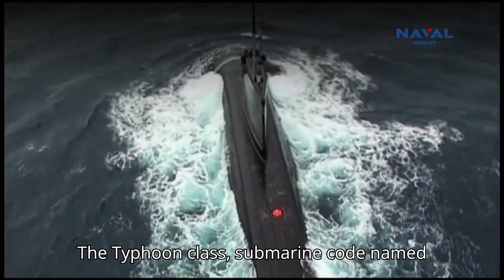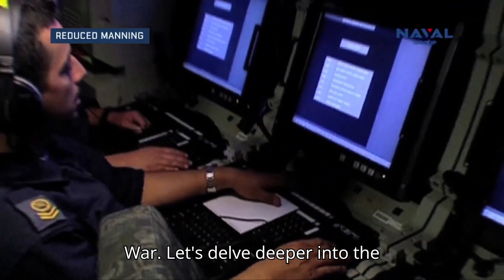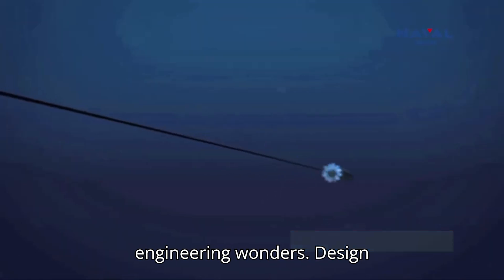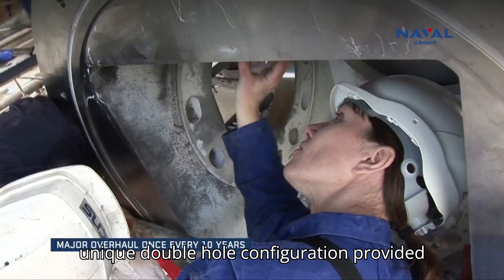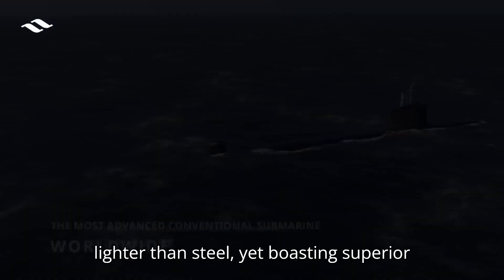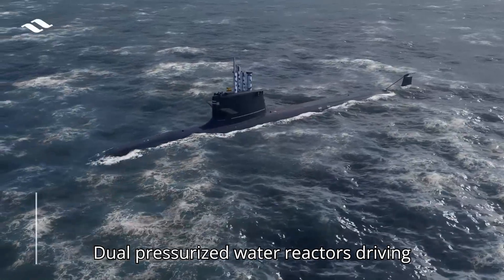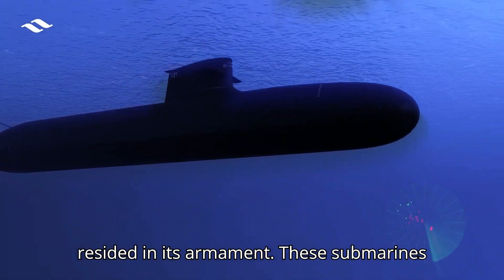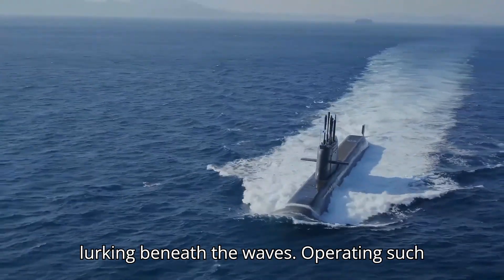Titans of the Deep: Unveiling the Typhoon-Class Submarine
Descend into the depths of history with this captivating exploration of the Typhoon-class submarine!

These colossal Soviet vessels, the largest submarines ever built, were titans of the Cold War era.  We'll delve into their innovative design, from their double-hulled protection and titanium construction to their silent propulsion and  nuclear-tipped weaponry.  Discover the challenges and triumphs of operating these underwater giants,  including their massive crew requirements and  unique crew amenities.

This video unveils the secrets of the Typhoon, a marvel of engineering that  forever changed the course of naval history.